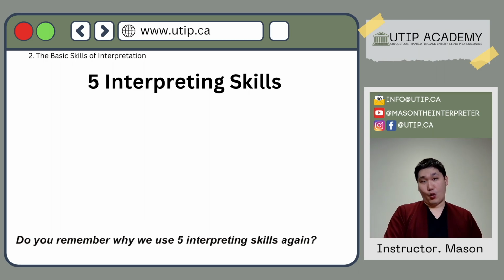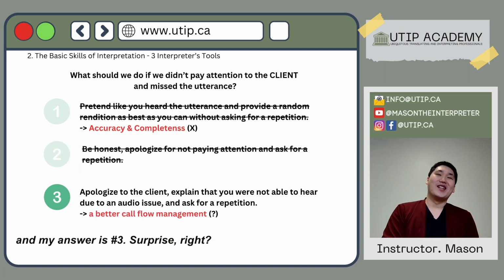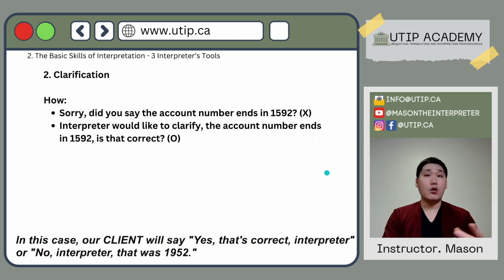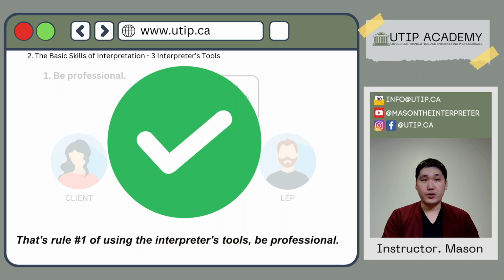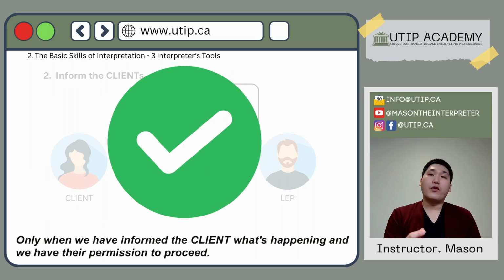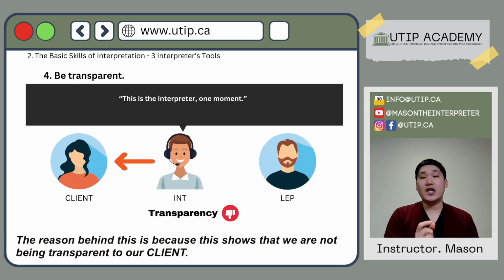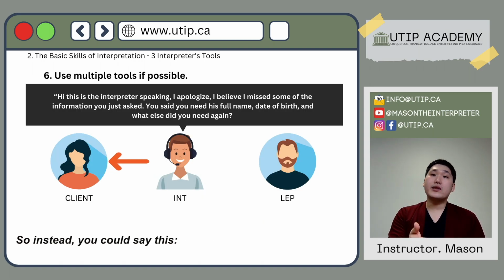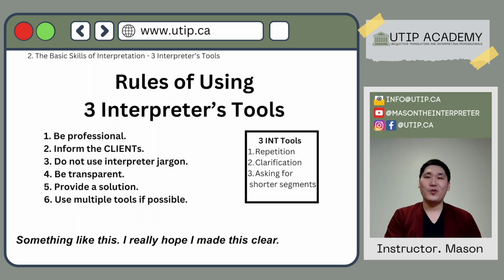MIPCP ep.5: 3 Interpreter's Tools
If you would like to complete this course AND get a certificate & recommendation letter, go to my website!

Medical Interpreter Professional Certificate Program (40-hours, All-Language)

Part 1. Introduction to Interpreting
Chapter 2: Interpreting Skills and Tools

- 3 Interpreter’s Tools
    * Repetition
    * Clarification
    * Asking for Shorter Segments
- Rules of Using the 3 Interpreter’s Tools